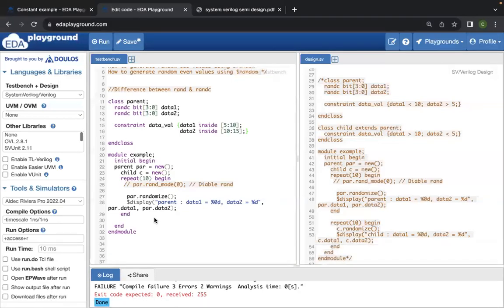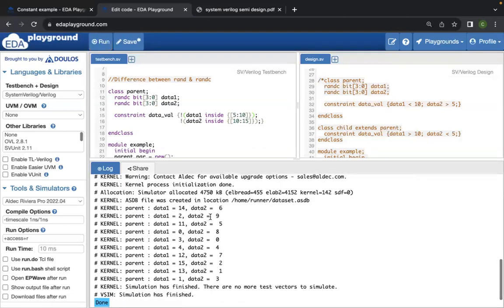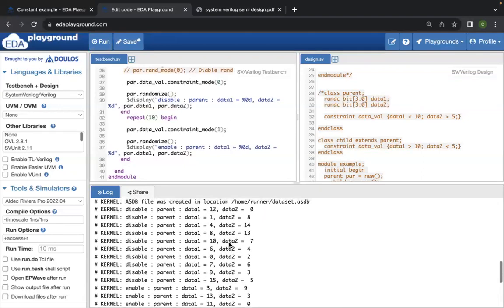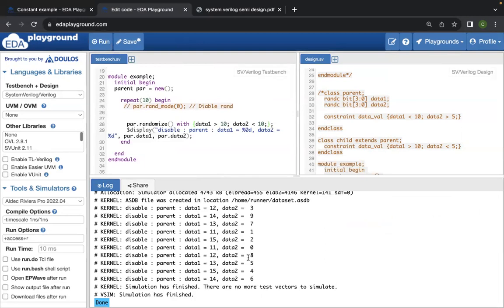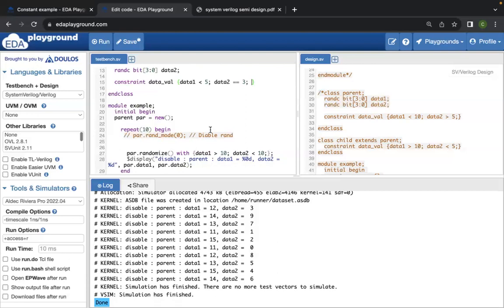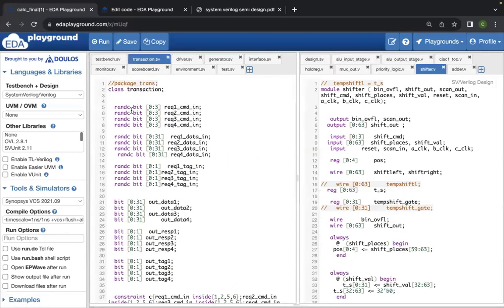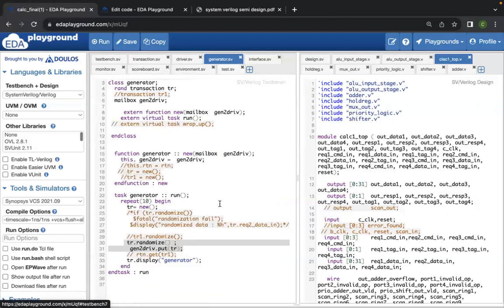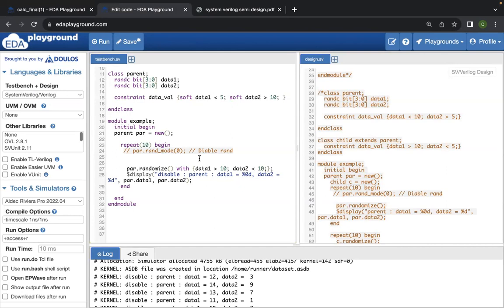Master SystemVerilog Randomization | Comprehensive Guide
Description:
Unlock the power of SystemVerilog Randomization with this comprehensive guide! In this video, we cover:
✅ What is randomization in SystemVerilog?
✅ Randomization techniques for verification.
✅ Constraints and constraint solving.
✅ Practical examples of random variables.
✅ Debugging randomization issues.

Enhance your verification skills and take a step closer to mastering SystemVerilog UVM-based environments!